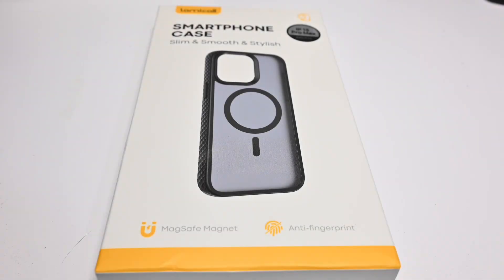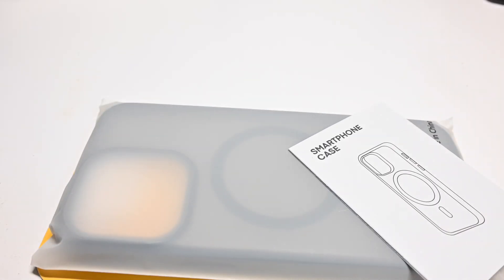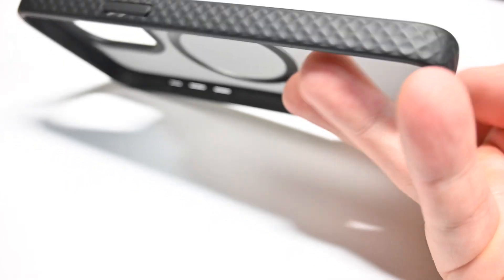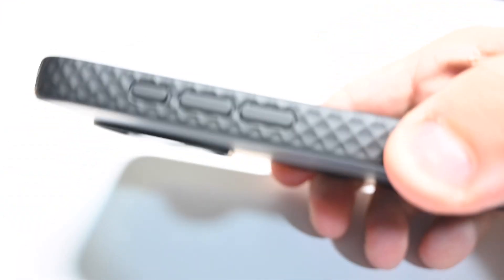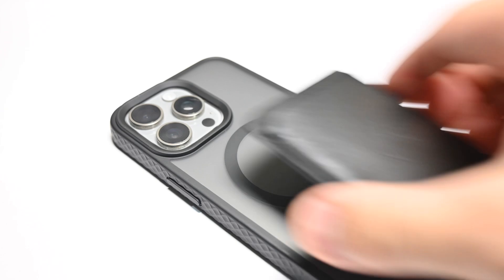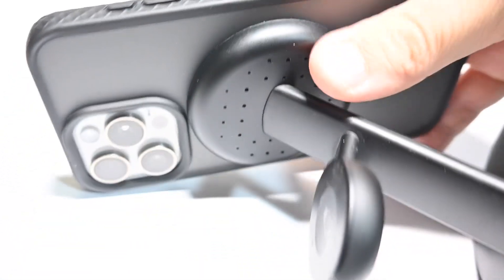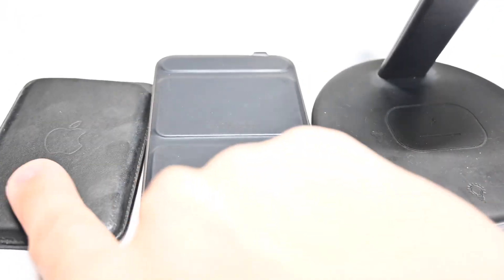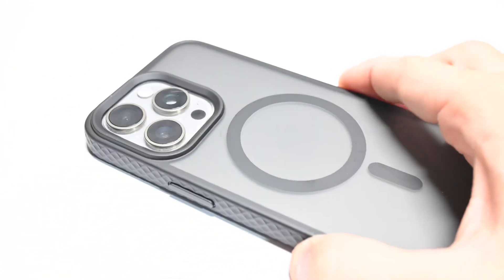Unboxing Lamicall Magnetic Case - Best $10 case for iPhone 15 Pro Max?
If you'd like to add my gamertags and such:

■ PSN: TheMightyBodack
■ XBL Gamertag / Steam: Bodack
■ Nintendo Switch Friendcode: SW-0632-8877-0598